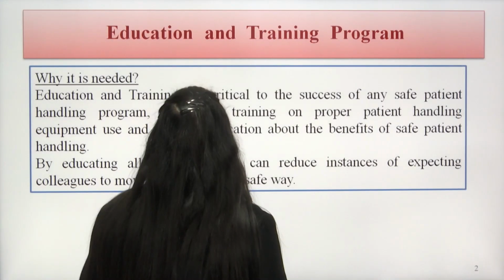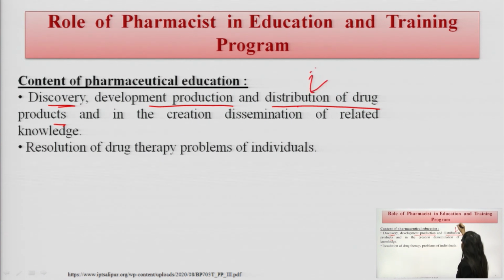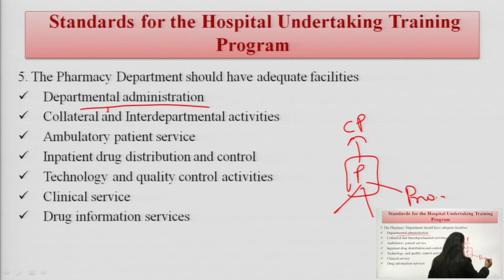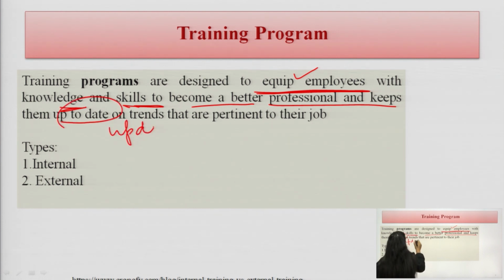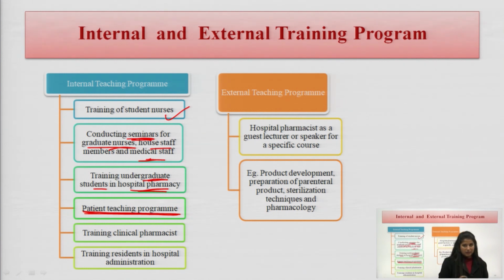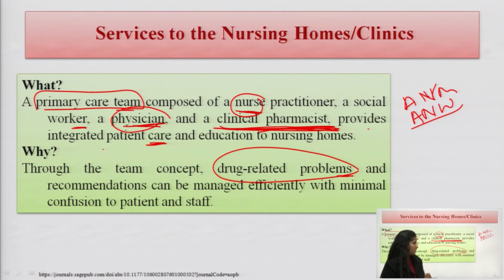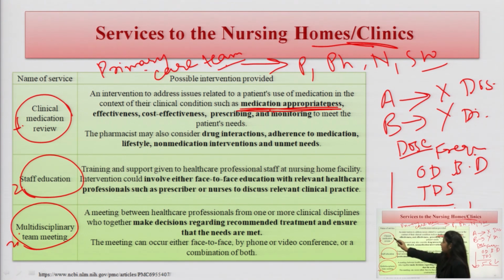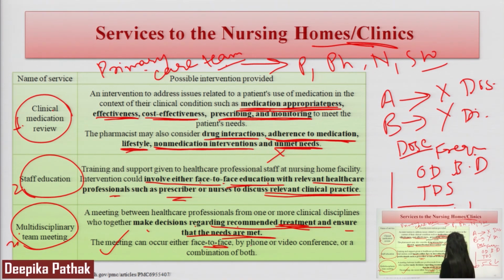Pharmacy Practice | Education and Training Program in the Hospital Part-1 | AKTU Digital Education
Pharmacy Practice  | Education and Training Program in the Hospital Part-1 |